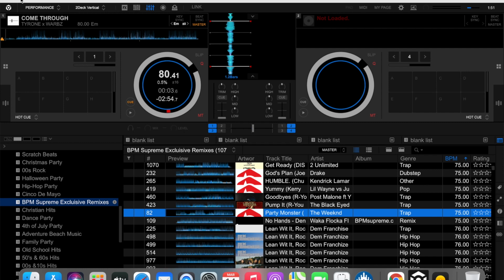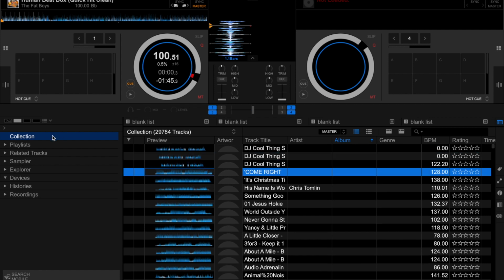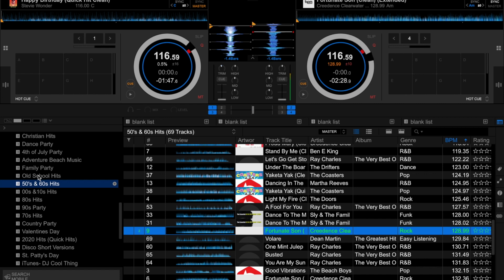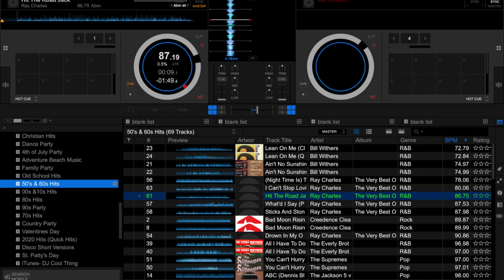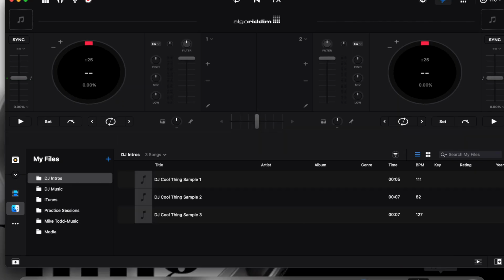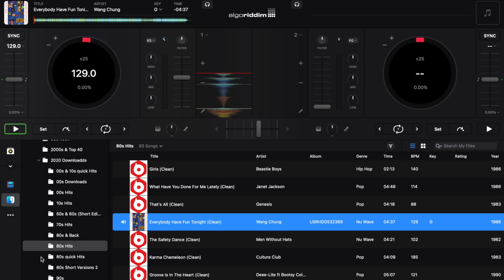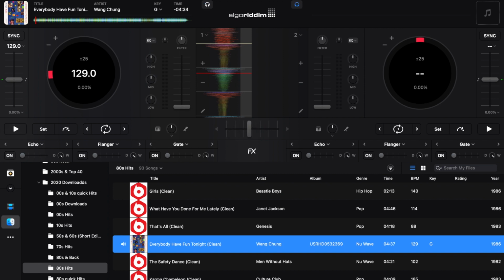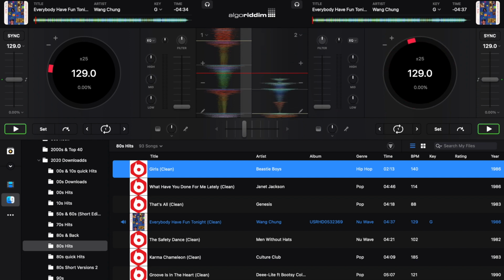Reckordbox Vs Algoriddim DJay Pro AI Which is best for the DDJ 400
Comparing Reckordbox DJ Vs DJay Pro AI for Mac and seeing which one is the best for the DDJ 400 DJ Controller!!